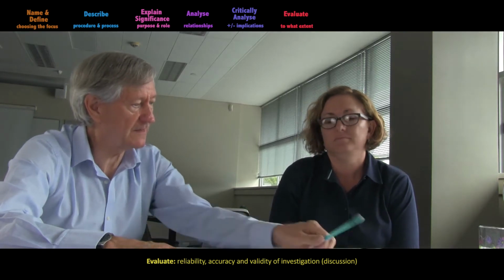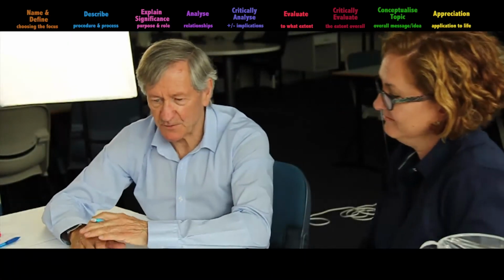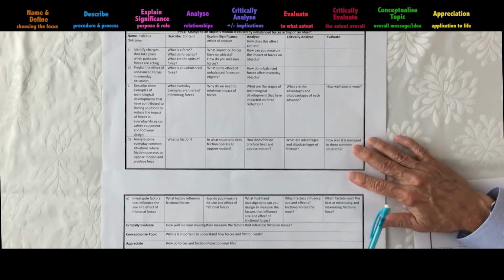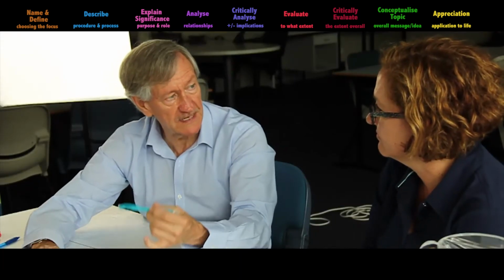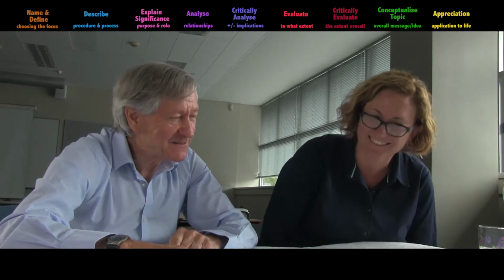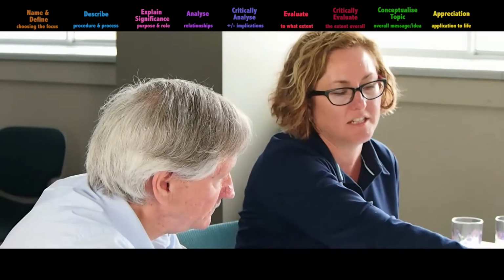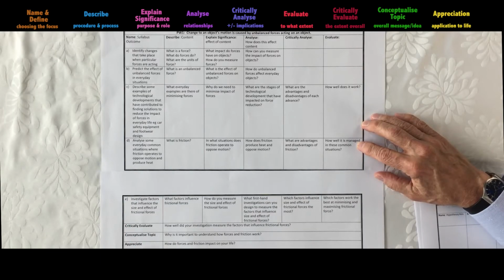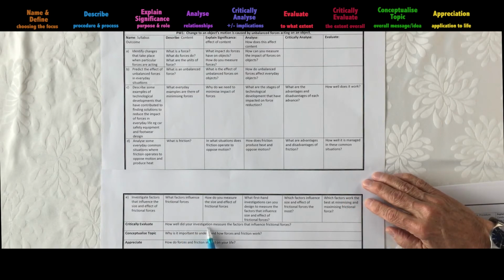ALARM 2.0 © Science with Jennifer English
Training the Trainers